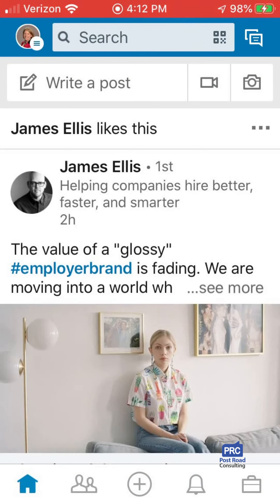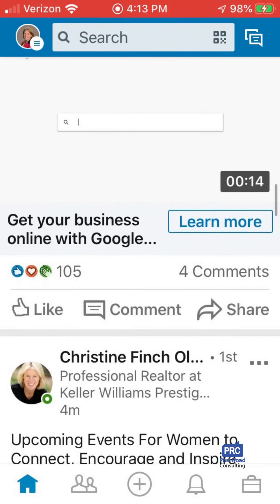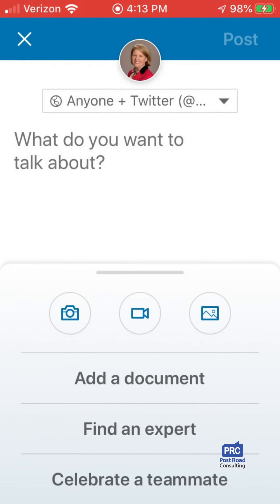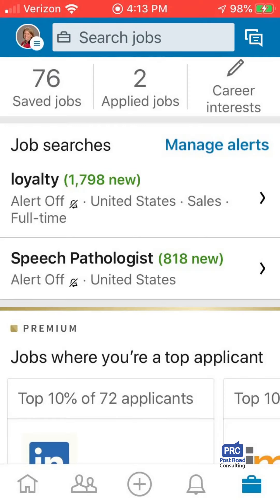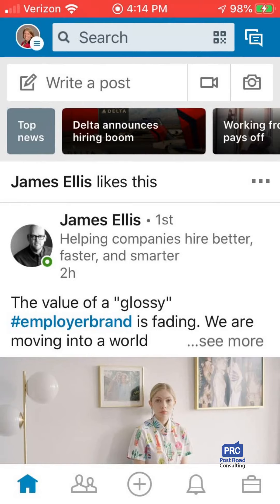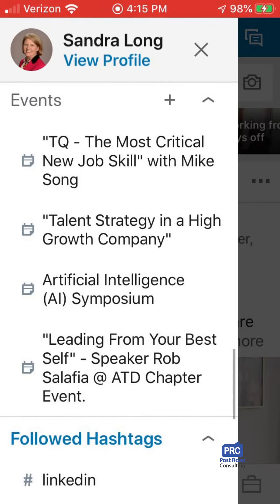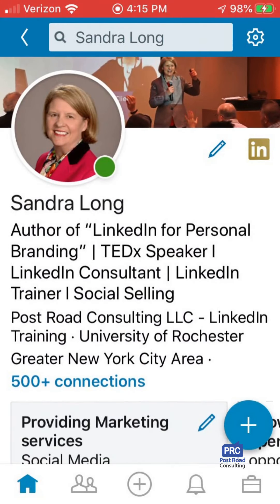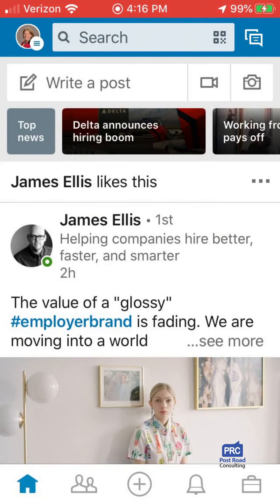LinkedIn Mobile App - navigation video 4 minutes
Oct. 2019 version of LinkedIn's mobile app